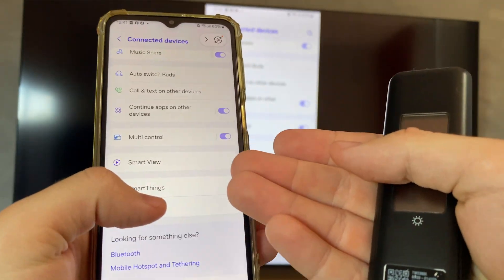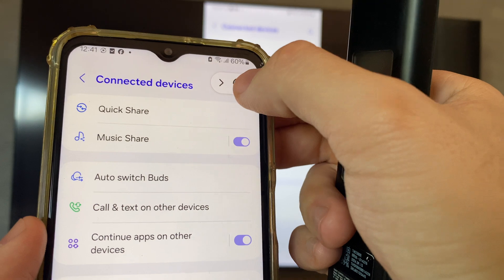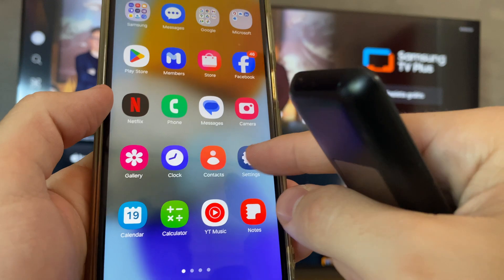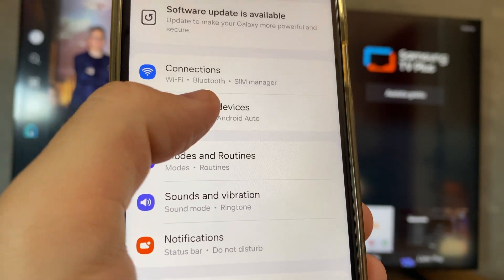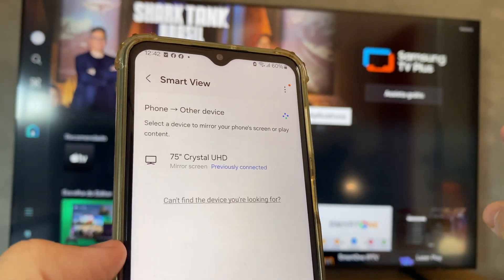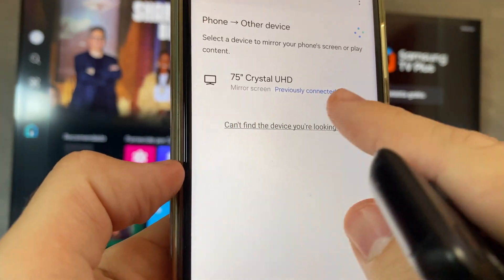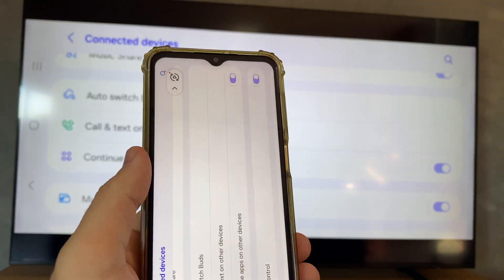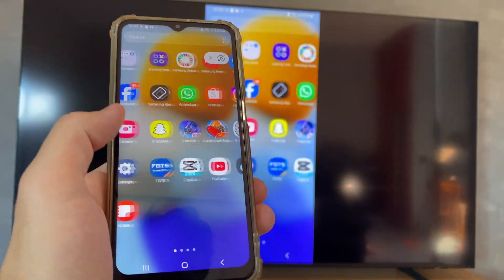SCREEN MIRRORING SAMSUNG GALAXY TO ANY SMART TV (2025) Screen Mirroring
In this video, you'll learn how to mirror your Samsung phone screen to your TV quickly and easily. Many people have questions about how to mirror a Samsung phone or do the well-known screen mirroring, and here I show the complete step-by-step process. Whether it's to watch videos, show photos, play games, or simply enlarge your smartphone screen, you'll see how to cast your Samsung phone screen to your TV using the Smart View feature or other screen mirroring options.

I also explain how to mirror your phone to a smart TV in a practical way. If you're trying to connect your phone to the TV but don't know where to start, this video will help you. The whole process is done directly through the phone's system, quickly and without complications.

This method is ideal for those who want to mirror an Android phone to a TV, including devices that support screen mirroring. By the end, you'll be able to cast your phone to your TV with quality and ease. If you've searched for how to use Smart View, Samsung screen mirror, or how to mirror your phone screen and still had questions, this content was made to help you solve it all once and for all.